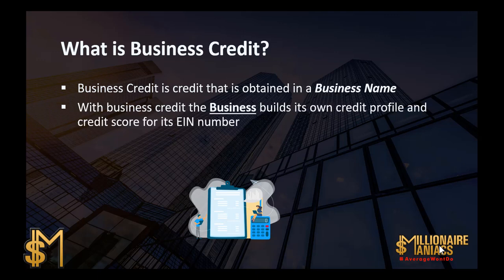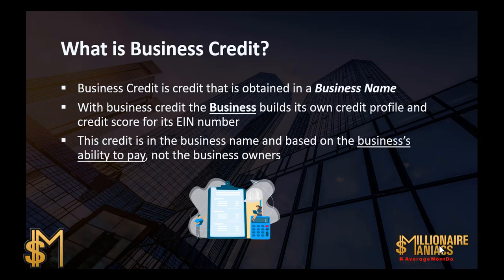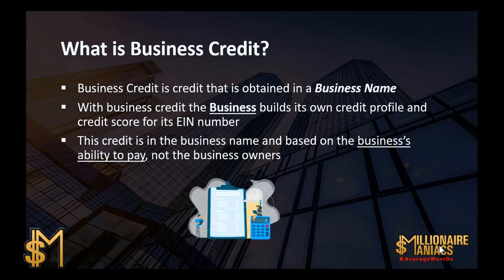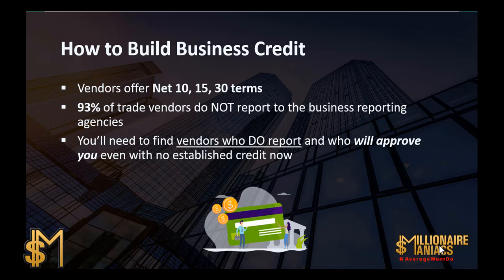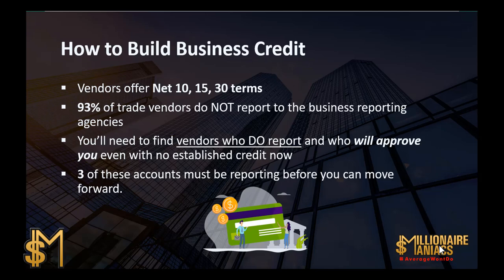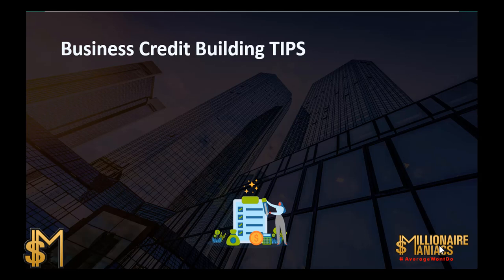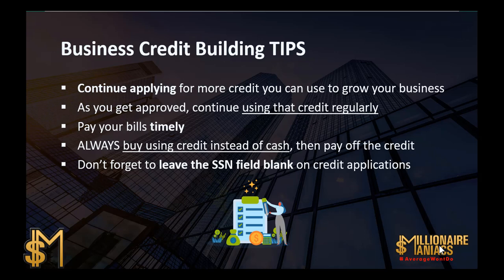Build Business Credit for Funding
FREE Business Credit & Funding Strategy Call

👇 👇 👇Please leave me a FB review if any of my teachings have assisted you on your journey to financial freedom. I appreciate you and thank you in advance.

Passphrase = "I AM A MULTI MILLIONAIRE"

Queen's Mission: To help 1000 people over the next few years become multi millionaires in investing, business and online marketing. Will you be one of the chosen few?

🔥🔥🔥 F R E E 2hr Masterclass On Why You NEED Bitcoin‼️

Please Share it and get the word out!
What part of this video resonated with you the most?